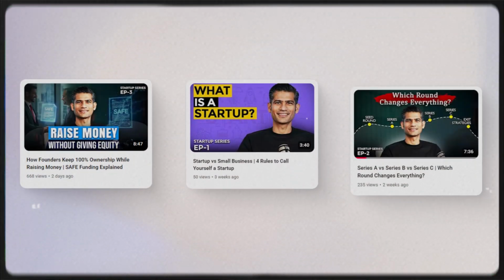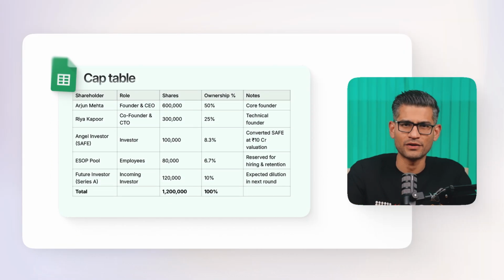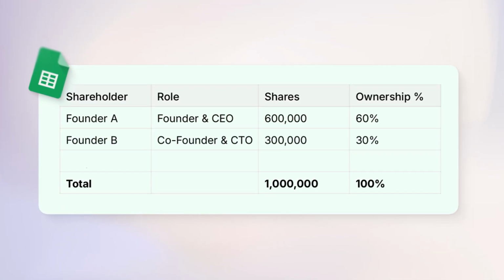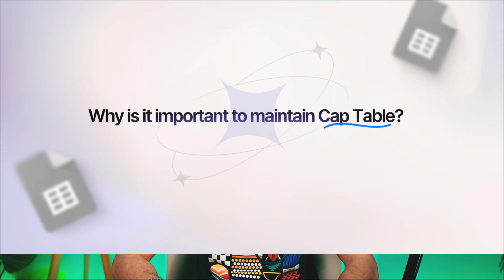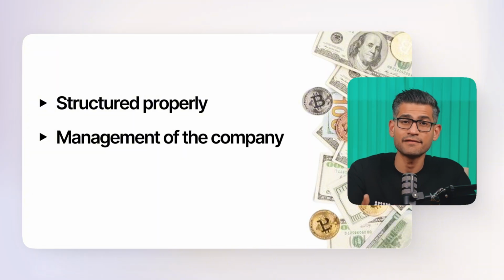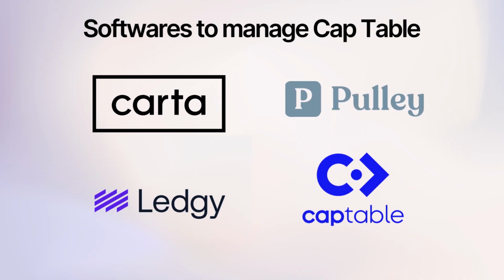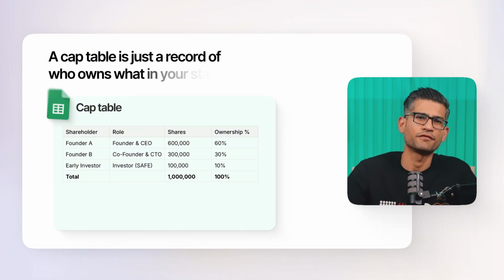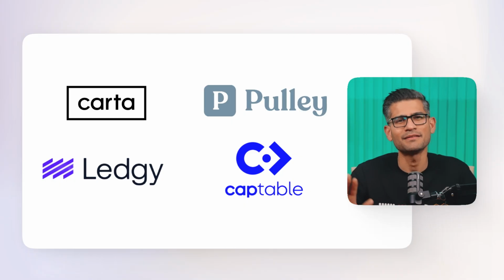CAP Table Explained in 5 MINUTES for Busy Entrepreneurs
In this episode of the Startup Series, Asad Siddiqui explains how founders lose control of their startups as they raise more funding — through something called a CAP Table (Capitalization Table).

If you’ve ever wondered how your ownership drops from 100% to 10% after a few rounds, this video will make it crystal clear.

💡 In this episode, you’ll learn:
📊 What a CAP Table actually is (and why it matters)
💼 How ownership changes with every funding round
⚙️ Why maintaining a clean CAP Table is crucial for investors, founders, and employees
💻 What tools like Carta and Fully can do to simplify it
🚨 How founders can avoid losing control of their company

By the end of this episode, you’ll understand how a simple spreadsheet tells the story of power, equity, and control in every startup.

1️⃣ What is a Startup? → [Link]
2️⃣ Startup Fundraising Rounds Explained → [Link]
3️⃣ SAFE Instrument Explained → [Link]
4️⃣ (You’re watching) How Founders Lose Control — CAP Table Explained
5️⃣ Coming Next → ESOPs (Employee Stock Option Plans)

📈 About Asad Siddiqui: Finance Insider
Welcome to Finance Insider, where we simplify startups, investing, and finance for today’s entrepreneurs.